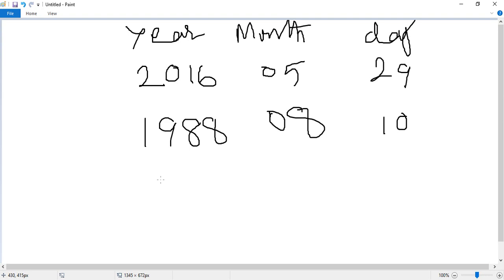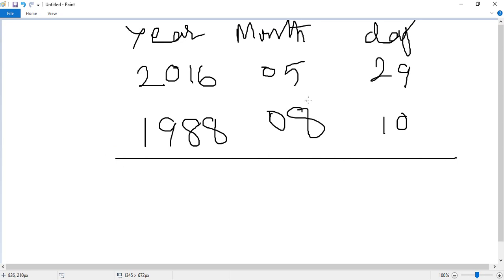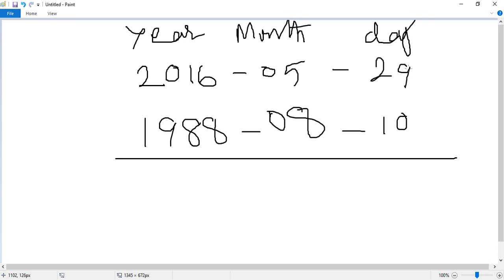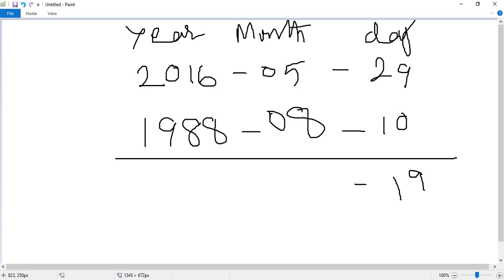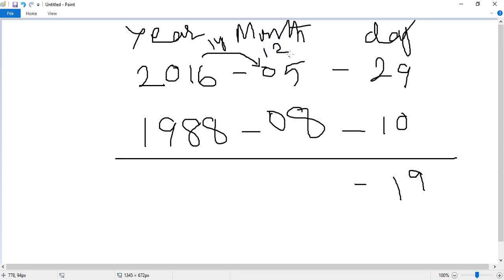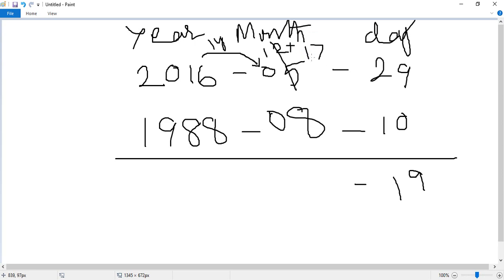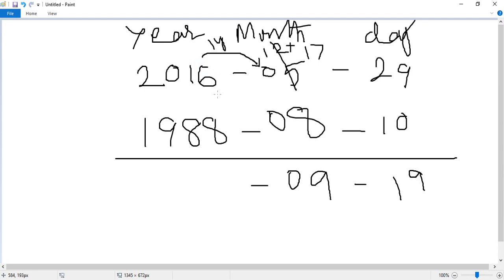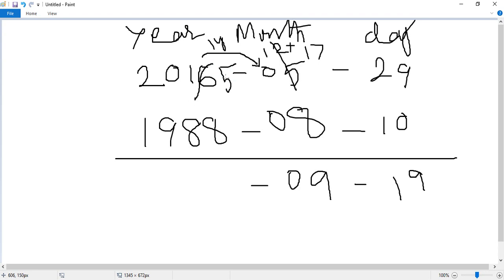How to calculate Age or how to subtract dates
In this video explained how to calculate Age or how to subtract dates.So you follow these steps.